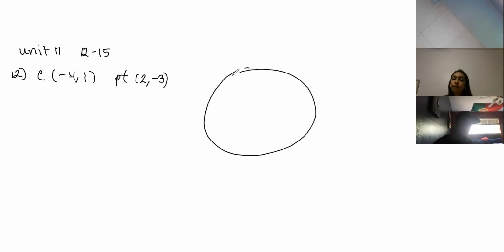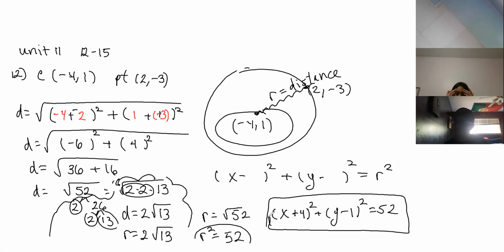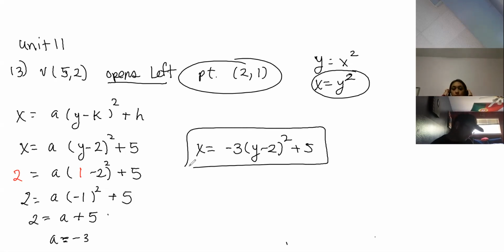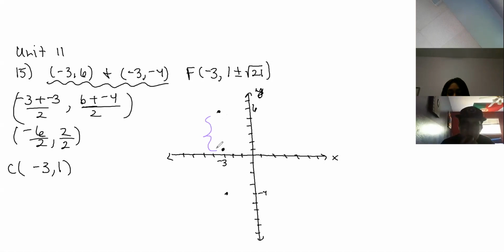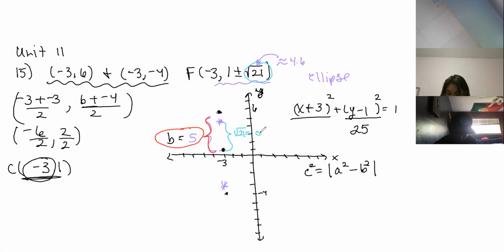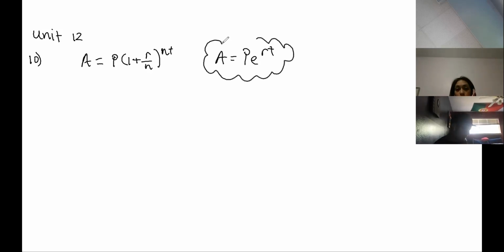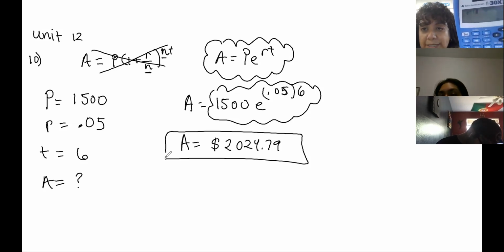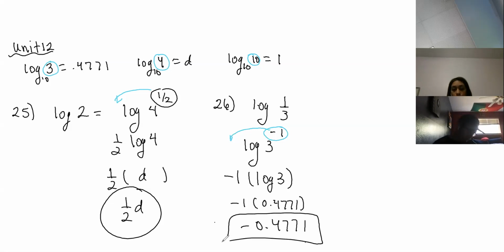Adv Math 5/19/20